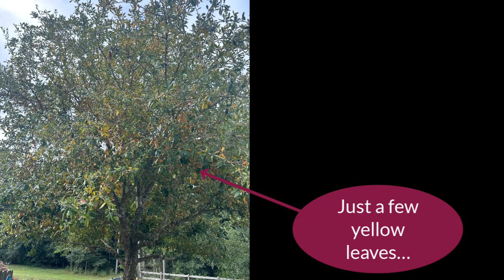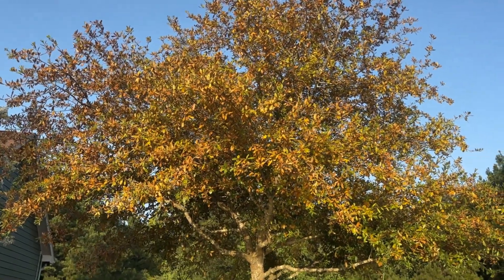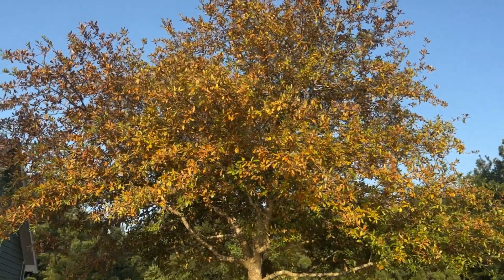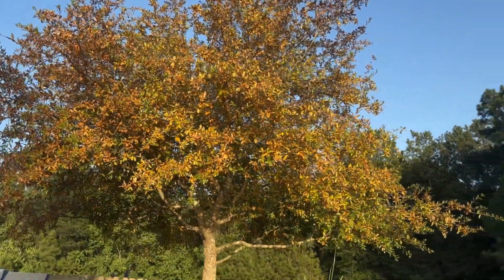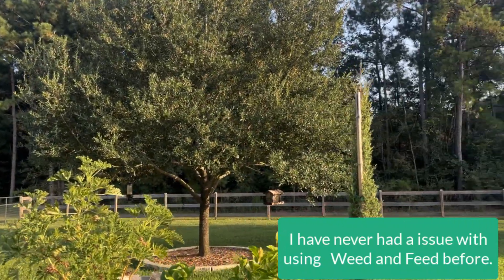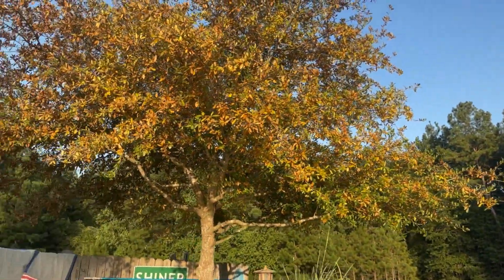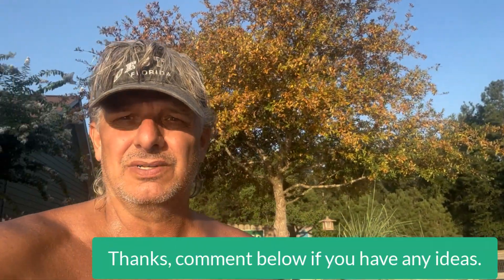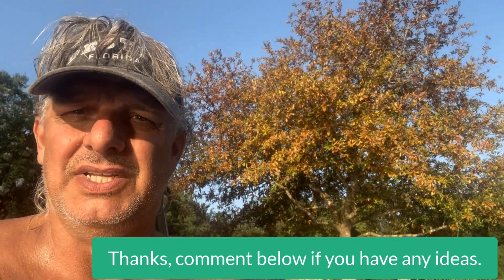I need some Help with a sick Oak tree.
Seeking help diagnosing a Live Oak in my back yard that suddenly turned yellow and is losing leaves.